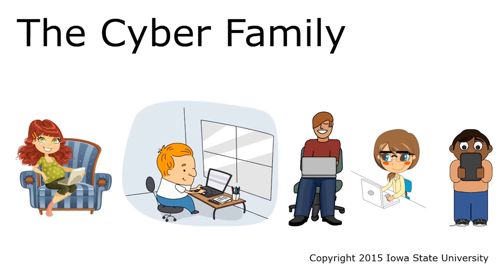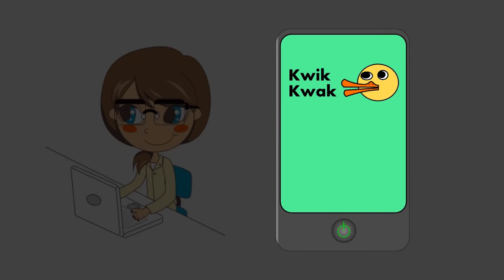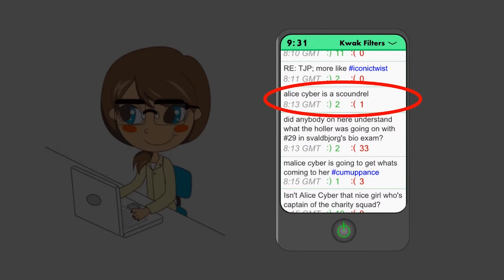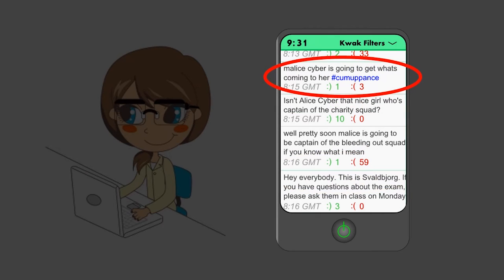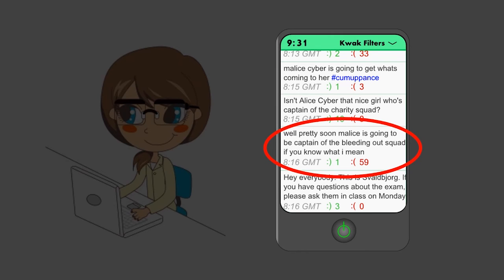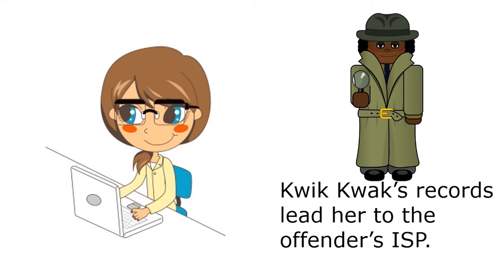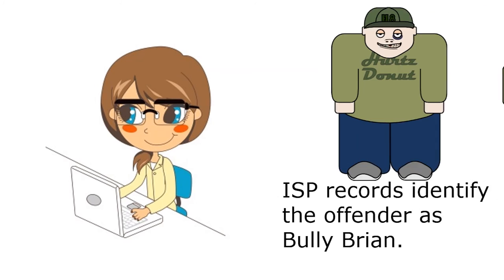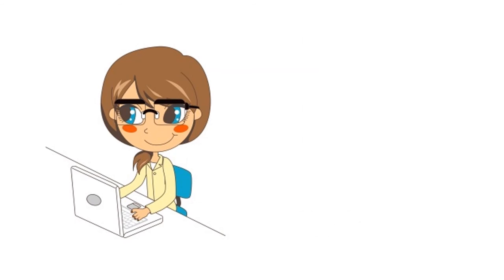Alice's Bully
Alice receives threatening messages on an anonymous messaging application. Can anybody help her?